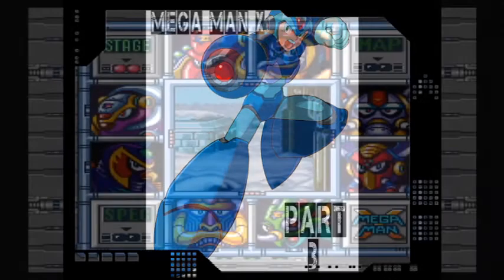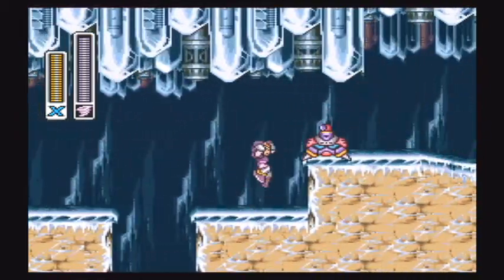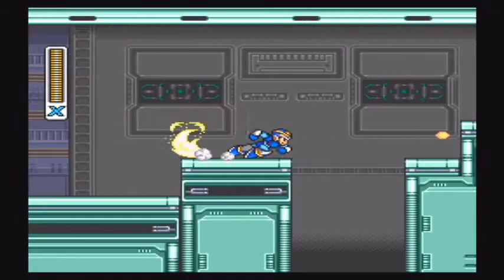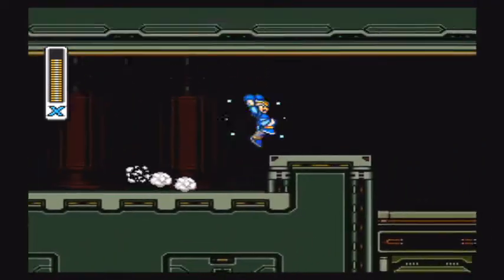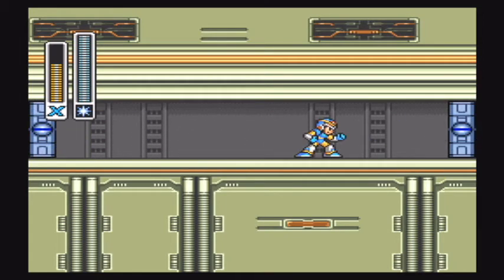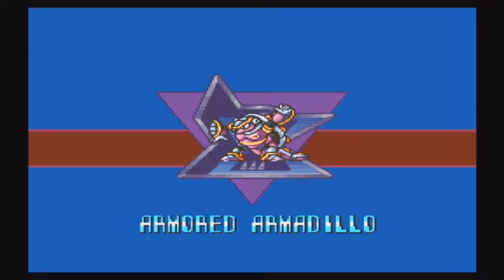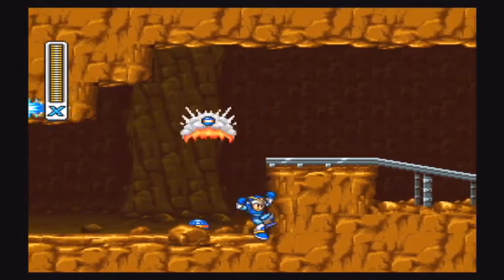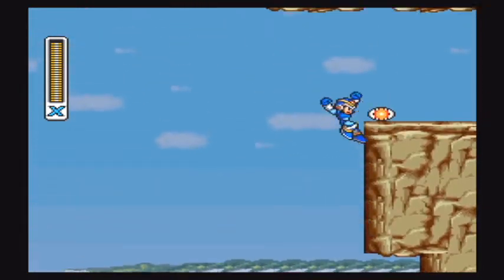Let's Play: Mega Man X (Part 3: Spark Mandrill, Armored Armadillo)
Welcome back to our let's play with Mega Man X. This episode is actually going to have commentary. Sorry for the inconsistency, but I have a new recording device and I'm trying to figure all this stuff out. If you have any suggestions leave a comment in the description below, thanks!